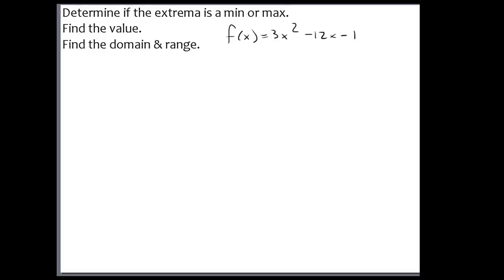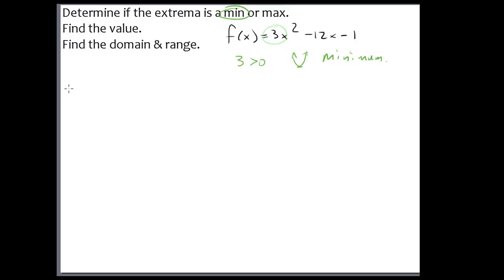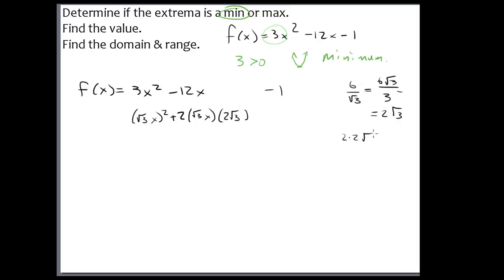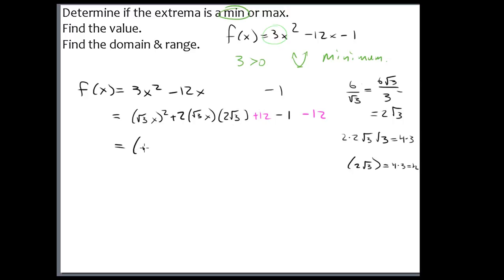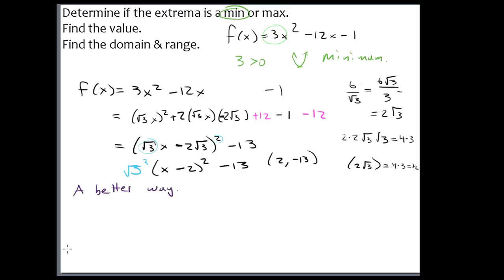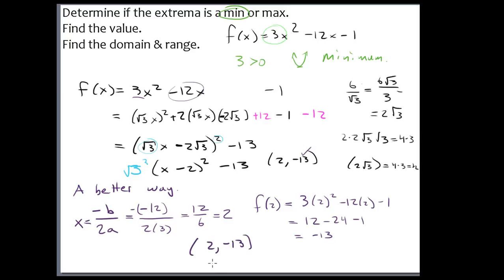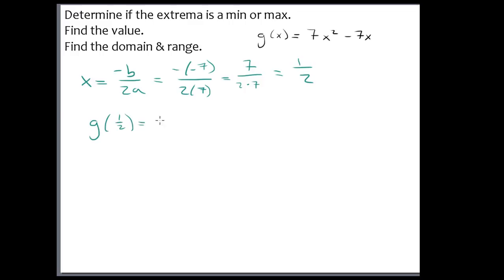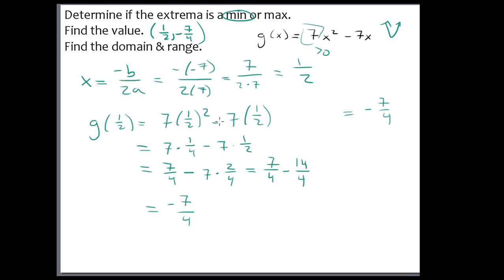M 121 S3.1 - Min or Max